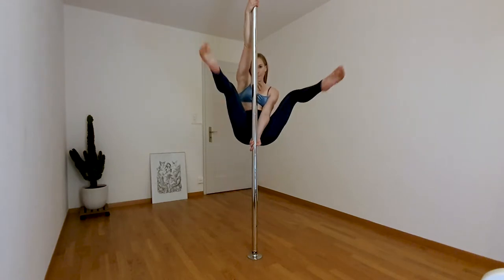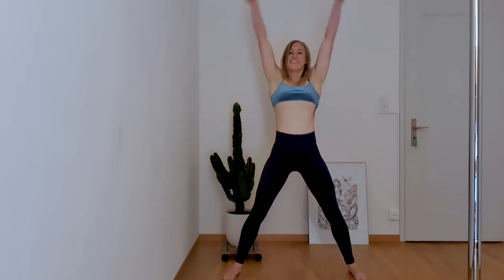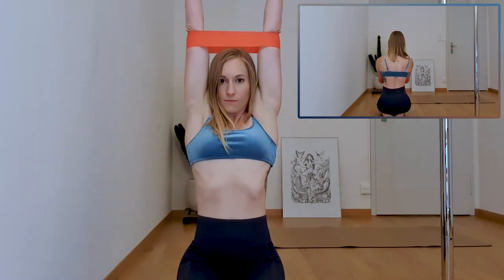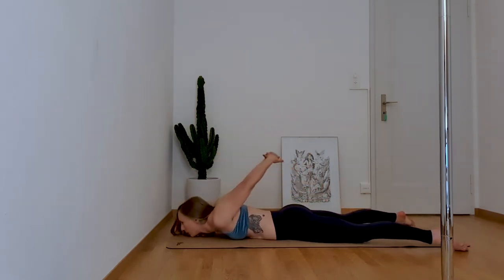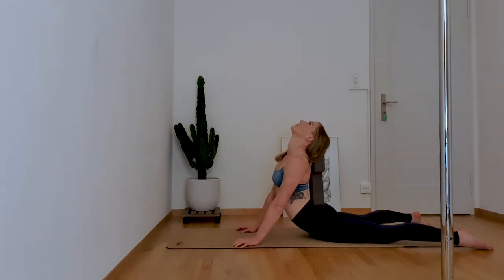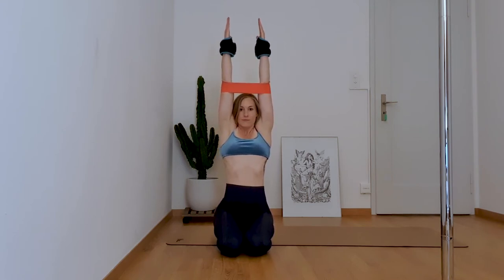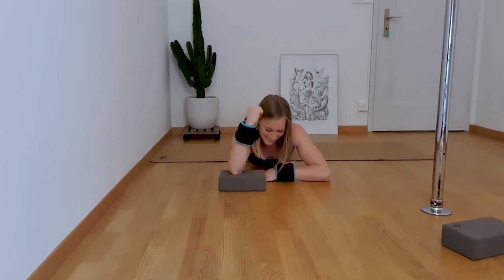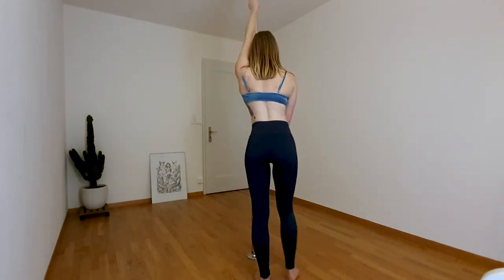Split Grip Conditioning for Pole Dancers - 20 min Follow Along Routine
Ultimate Split Grip Conditioning routine for greater strength on the pole! This will work on getting you more confident in your split grip and general shoulder and upper back strength. This works for ANYONE!! Beginners to advanced polers will find useful exercises :)